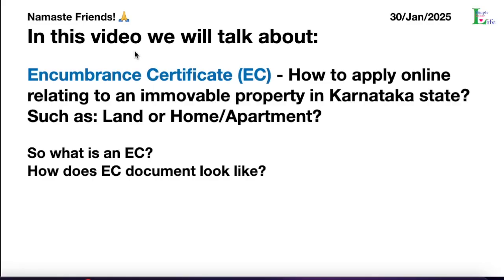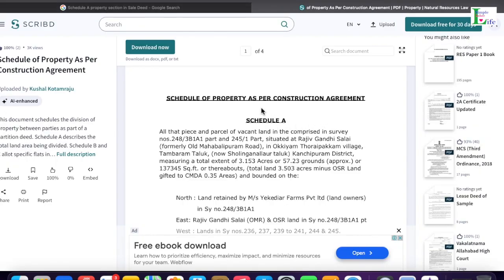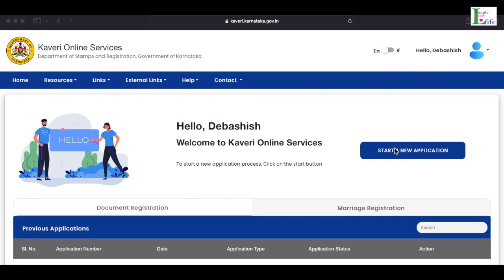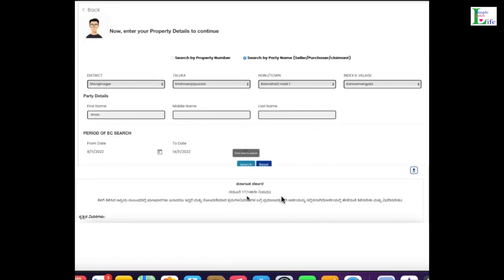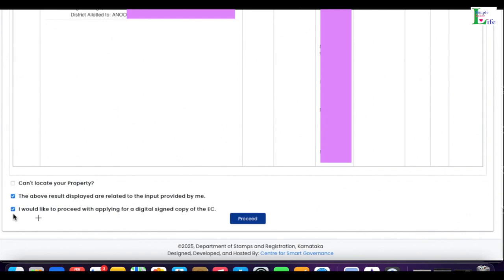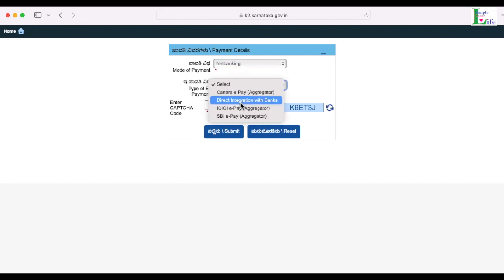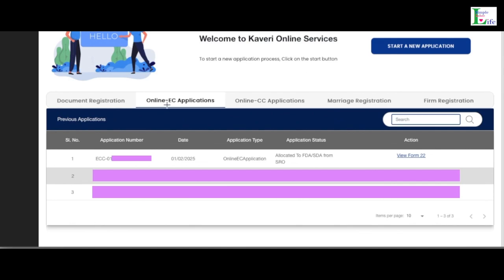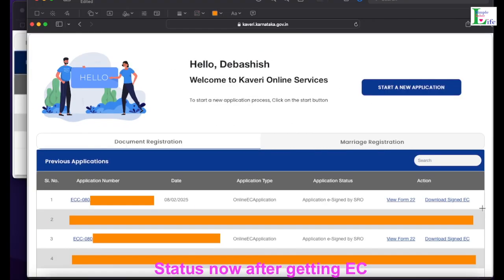Online EC application on Kaveri 2.0 Karnataka | Digitally signed EC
Encumbrance certificate (EC) download
Encumbrance certificate (EC) in English
Encumbrance certificate (EC) digitally signed & verified copy
Encumbrance certificate (EC) download for Karnataka state
How to apply Encumbrance certificate (EC) online
How long it takes to get online Encumbrance certificate (EC)
What is the fee to get Encumbrance certificate (EC)

This video talk about how to apply and Encumbrance certificate (EC) online at Cauvery 2.0 portal with digital sign and verified copy.